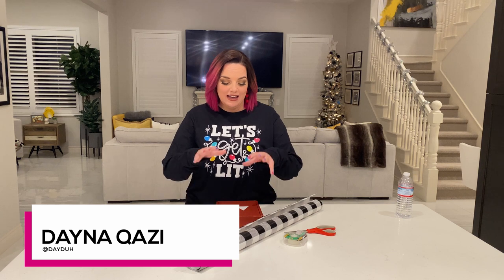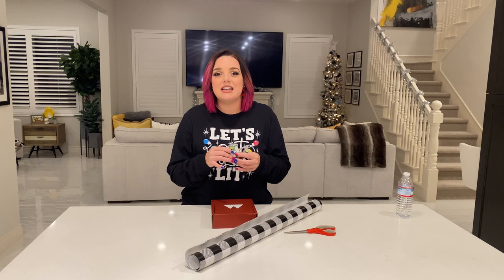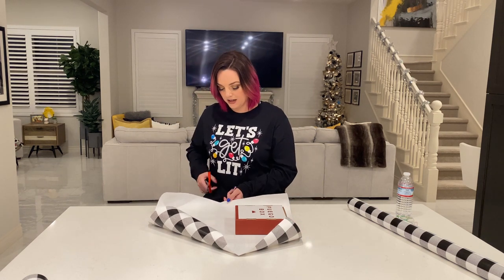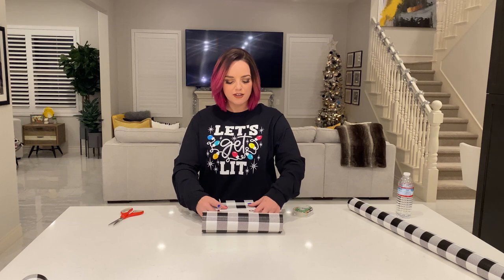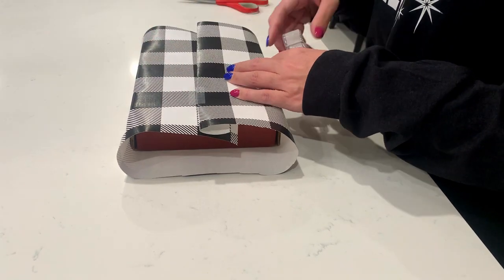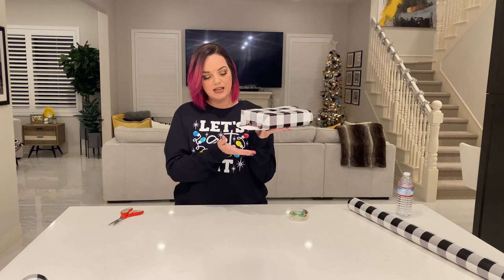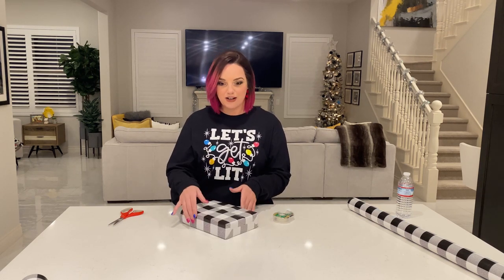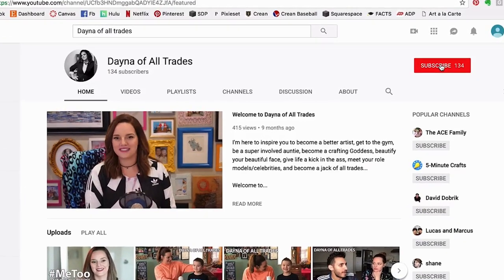Wrapping Gifts 101 | Beginner's Tips for Wrapping a Present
Struggle getting your gifts looking perfect? I got you!
Follow these tips for flawless wrapping!

Happy Holidays!